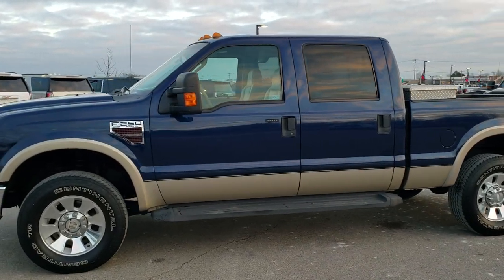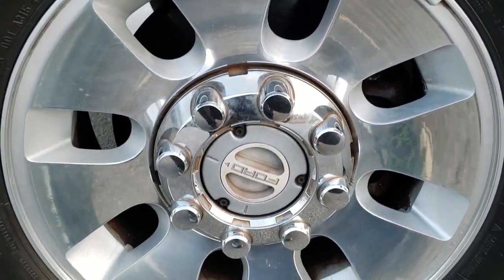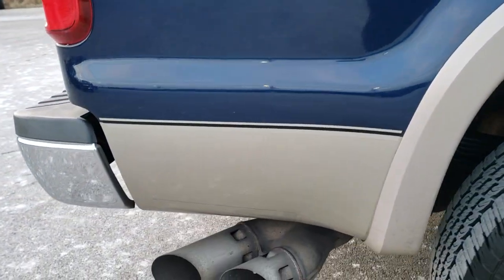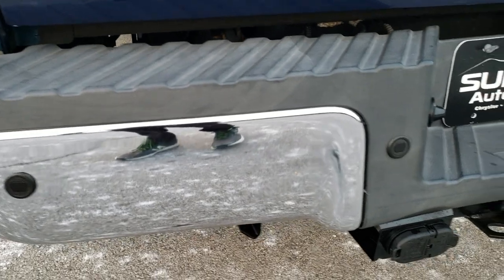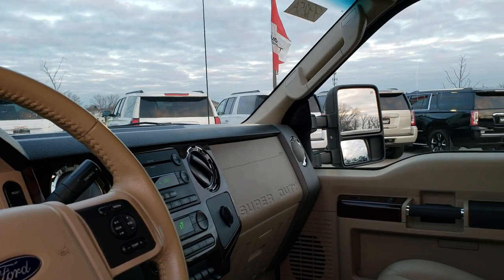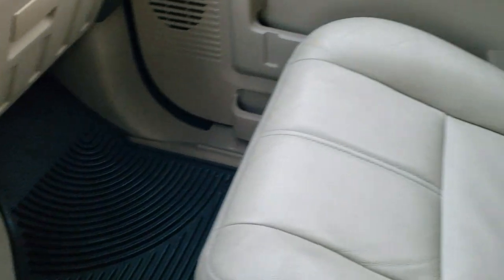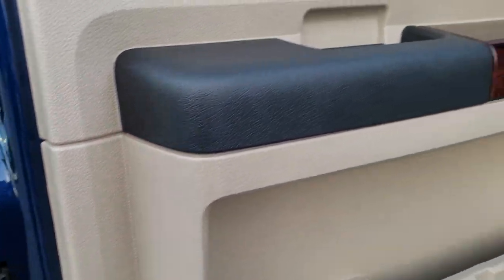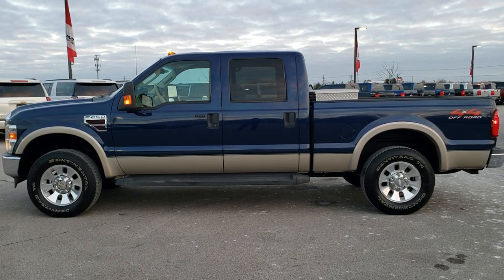2008 FORD F250 LARIAT POWERSTROKE DIESEL DVD PLAYER DARK BLUE WALK PEARL AROUND REVIEW 9925A SOLD!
This 2008 FORD F250 CREW LARIAT POWERSTROKE DIESEL IN DARK BLUE PEARL is the truck we did a walk around review of today.

Thank you for checking out this video of this 2008 FORD F250 CREW LARIAT POWERSTROKE DIESEL IN DARK BLUE PEARL

STOCK: 9925A
PRICE: $24,993
MILES: 70,027
MAKE: FORD
MODEL: F250
VIN: 1FTSW21R48EE32489
LOCATION: FOND DU LAC OSHKOSH WISCONSIN, 54937 TRUCKS ON 41

CLEAN TITLE HISTORY! 6.4 Liter V8 Powerstroke Diesel Engine, Full Four Door Crew Cab, Short Box 6 1/2 Foot Shortbox, Lariat Package, Automatic Transmission, 4x4 Floor Shifter Four Wheel Drive 4WD, 4X4 Offroad Suspension Package, TV / DVD Player Rear Entertainment System RES, Dual Power Heated Seats, Non Smoker, Tan Leather Seats, Bucket Seats, Memory Driver's Seat, Full Towing Package with Receiver Trailer Hitch, Wiring and Transmission Cooler Tow Package, 4 Upfitter Switches, Tow Command Factory Electric Brake Controller, Powerscope Tow Power Mirrors that Power Telescope and Power Fold in with Built-in Directional Signals, 3.73 Gears with Limited Slip Differential, C. Contirac TR LT275/70 R18 Tires, Polished Aluminum Rims Premium Wheels, Four Wheel Disc Brakes, Factory Running Boards, Spray-in Bedliner, Bedrail Covers, Clearance Lights, Fog Lights, Raise Assist Tailgate, Reverse Sensors, Securicode Driver Side Doorcode Keyless Entry, Locking Tailgate, AM / FM Radio Tuner, 6 Disc in-dash CD Changer CD Player, Auxiliary MP3 Jack Portable Audio Connection, Factory Subwoofer, Keyless Entry System, Power Sliding Rear Window, Adjustable Height Seatbelts, Driver and Passenger Front Air Bags, Multi-Function Steering Wheel Controls, Homelink System with Three Programmable Buttons for Garage Doors, Lighting Systems & Security Systems, Compass, Outside Temperature Display and Mileage Display, Dual Multi-Zone Climate Control , Power Adjustable Pedals, Factory All Weather Floormats, Steel Loadfloor Boot Tray, Woodgrain Dash And Door Trim, Air Conditioning AC, Cruise Control, Power Locks, Power Windows, Tilt Steering Wheel, Automatic Headlights Autolamp, Dark Blue Pearl Metallic, Pueblo Gold Metallic, CLEAN AUTOCHECK! Very very clean inside and out! Runs and drives excellent! Make your move before this super clean 2008 Ford F250 crewcab shortbox 3/4 ton diesel truck is gone!

STOCK: 9925A
PRICE: $24,993
MILES: 70,027
MAKE: FORD
MODEL: F250
VIN: 1FTSW21R48EE32489